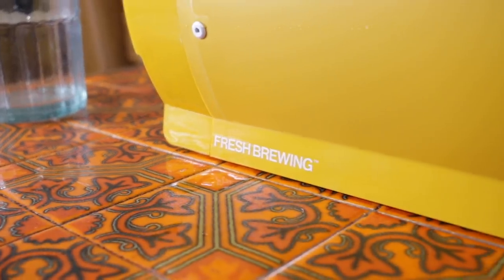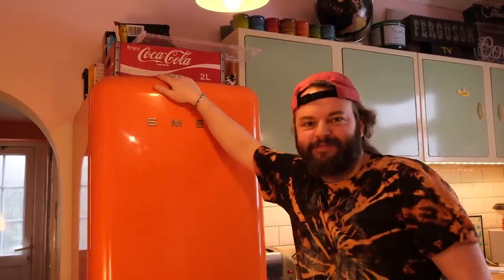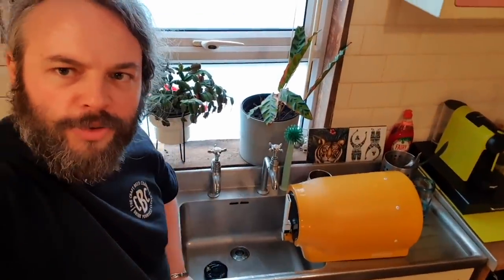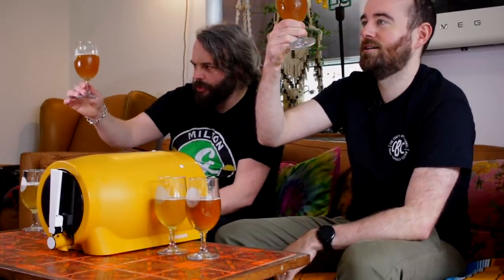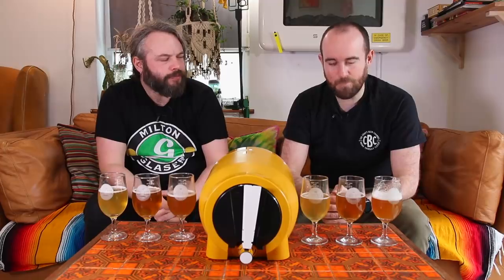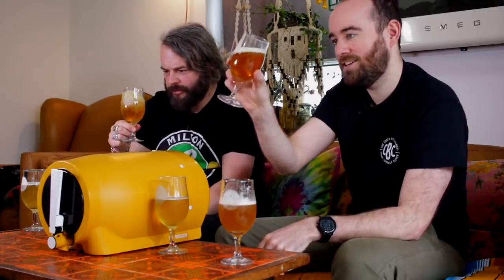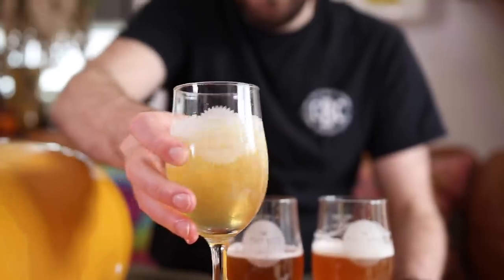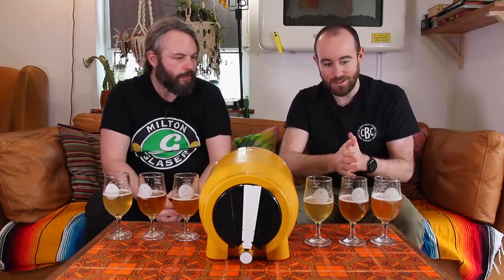Pinter review: can it persuade a beer geek? | The Craft Beer Channel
In a new series fronted by Brad, we dig into the technology around beer that can help us make up for what we lack in beer knowledge! This week Brad tries out the amazing Pinter, brewing up an American Pale Ale and putting it up against two supermarket pale ales in a blind taste test. Can Jonny pick it out? Will it offer that tap-fresh feel at home? Find out in this Pinter review!